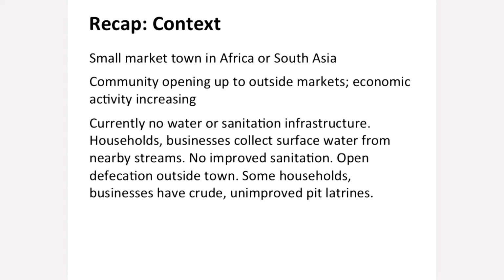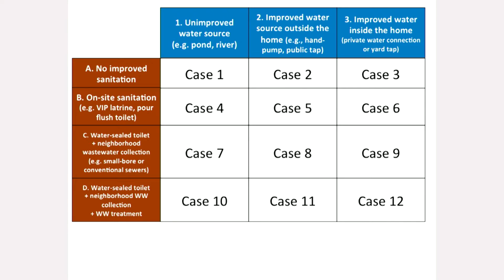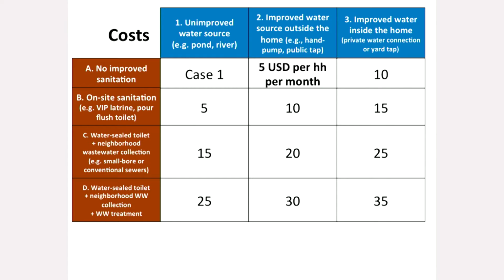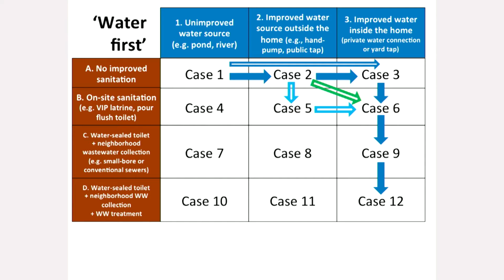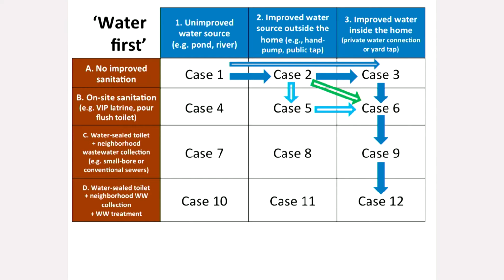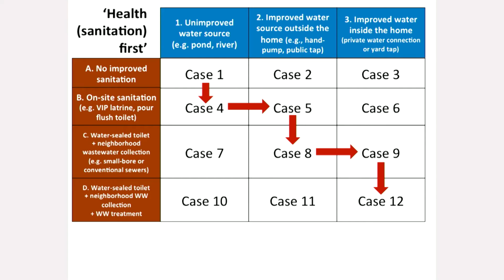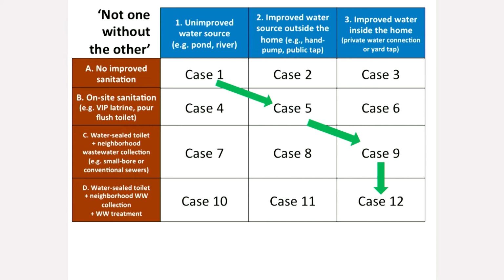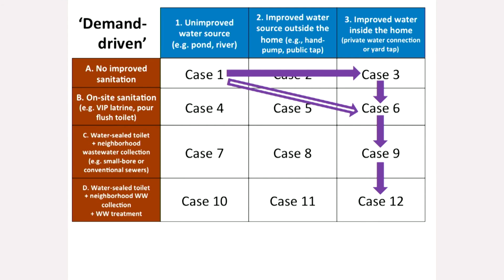6.0: Possible Solutions to the Water Development Paths Exercise